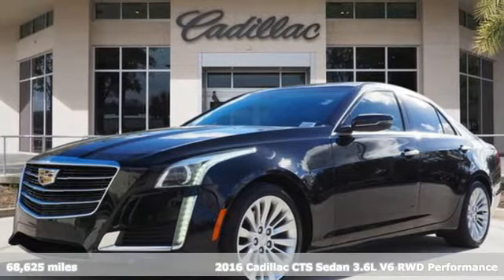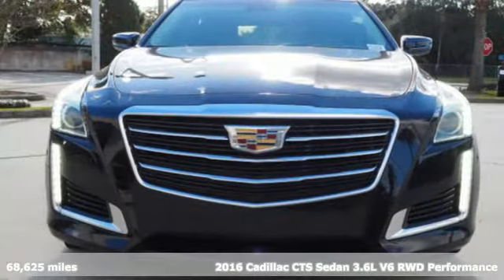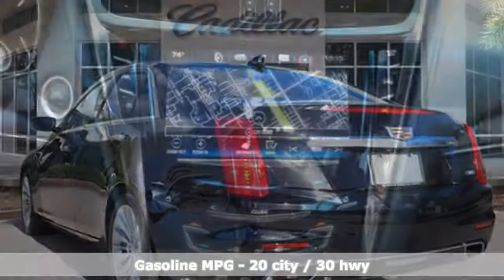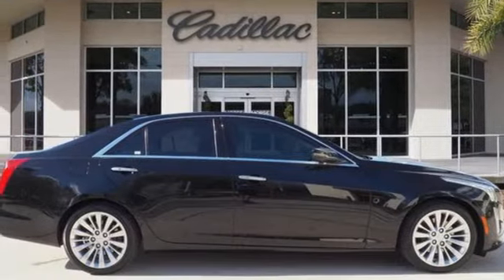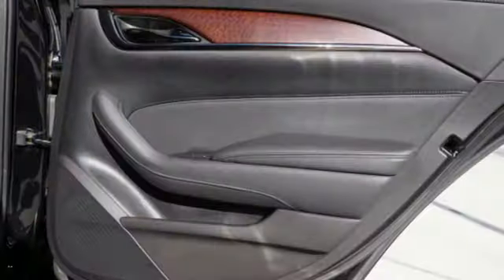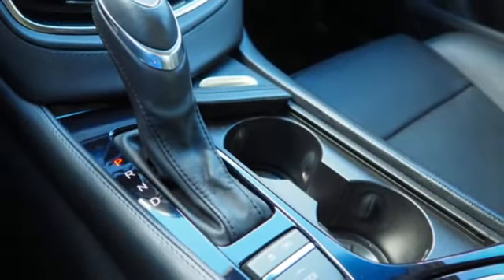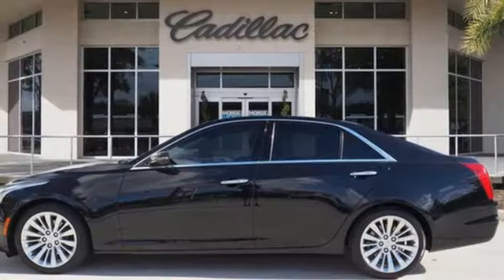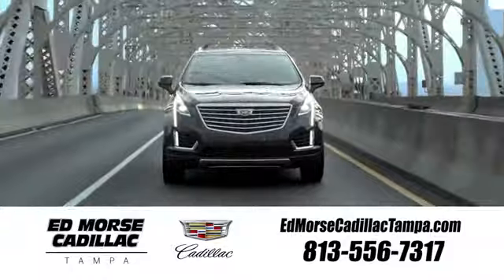Used 2016 Cadillac CTS Tampa FL St. Petersburg, FL K0143975A - SOLD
Year: 2016
Make: Cadillac
Model: CTS
Trim: 3.6L Performance
Engine: 3.6l 6 Cylinder Fuel Injected
Transmission: RWD 8-Speed Shiftable Automatic
Interior: Jet Black With Jet Black Accents
Mileage: 68625
Stock #: K0143975A
VIN: 1G6AS5SS2G0177849
Recent Arrival! CARFAX One-Owner. 2016 Cadillac CTS 3.6L Performance Black Metallic Priced below KBB Fair Purchase Price! 20/30 City/Highway MPG Driver Awareness Package (Forward Collision Alert, IntelliBeam Headlamps, Lane Change Alert, Lane Keep Assist w/Lane Departure Warning, Rainsense Wipers, Rear Cross Traffic Alert, and Side Blind Zone Alert), Luxury Package (110V Power Receptacle, Color Head-Up Display, Heated Rear Outboard Seating Positions, Illuminated Door Handles, Illuminated Front Door Sill Plates, Manual Rear Side Window Sunshades, Power Rear Window Sunshade, and Tri-Zone Climate Control), Preferred Equipment Group 1SQ (Automatic Parking Assist, Split-Folding Rear Seat, and UltraView Power Sunroof), Seating Package (Heated Driver & Front Passenger Seats, Heated Steering Wheel Rim, Heated/Ventilated Driver & Front Passenger Seats, LED Accent Lighting, Outside Heated Power-Adjustable Mirrors, and Power Tilt & Telescoping Steering Column), 13 Speakers, 4-Wheel Disc Brakes, ABS brakes, Adaptive suspension, Air Conditioning, AM/FM radio: SiriusXM, Anti-whiplash front head restraints, Auto High-beam Headlights, Auto-dimming door mirrors, Auto-dimming Rear-View mirror, Automatic temperature control, Blind Spot Sensor, Bose Centerpoint Surround Sound 13-Speaker System, Brake assist, Bumpers: body-color, Compass, Delay-off headlights, Driver door bin, Driver vanity mirror, Dual front impact airbags, Dual front side impact airbags, Electronic Stability Control, Emergency communication system, Exterior Parking Camera Rear, Four wheel independent suspension, Front anti-roll bar, Front Bucket Seats, Front Center Armrest w/Storage, Front dual zone A/C, Front reading lights, Fully automatic headlights, Garage door transmitter, Genuine wood console insert, Genuine wood dashboard insert, Genuine wood door panel insert, Heads-Up Display, Heated door mirrors, Heated front seats, Heated rear seats, Heated steering wheel, High-Intensity Discharge Headlights, Illuminated en

Address:
101 East Fletcher Avenue